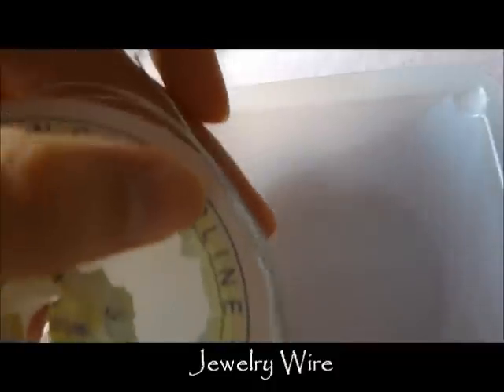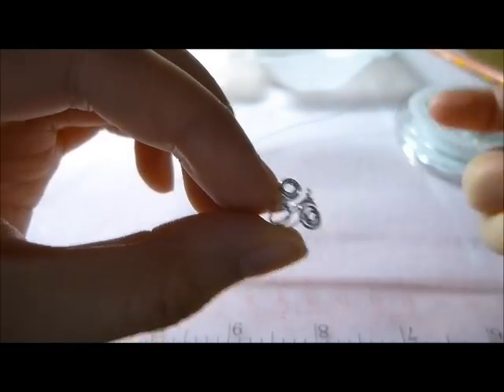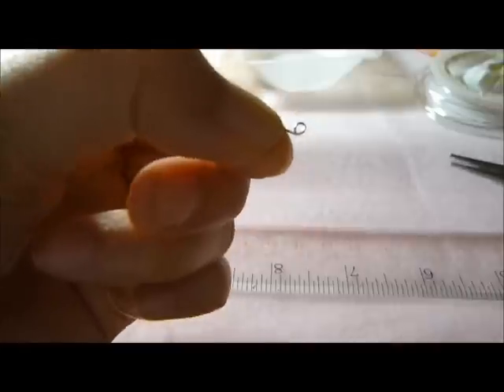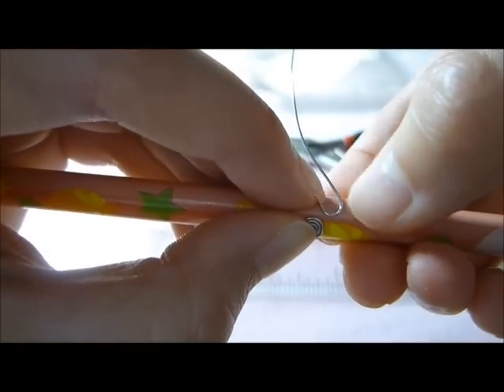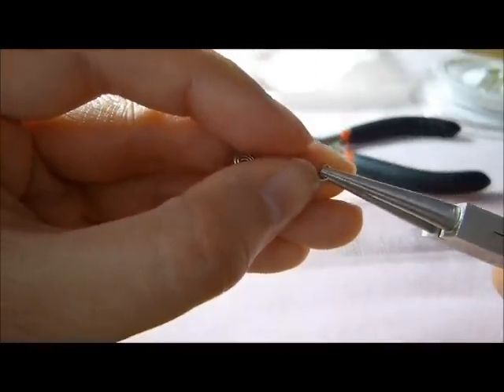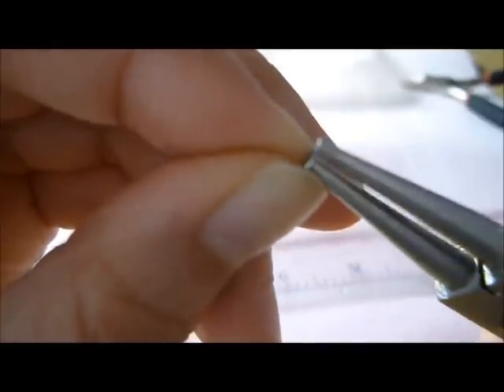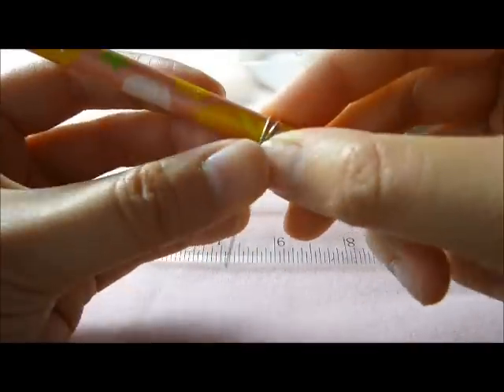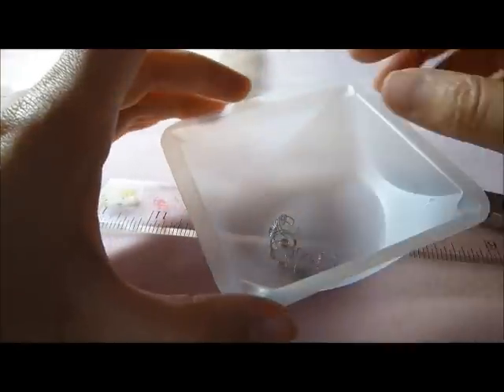DIY Ear Cuff Part 1: Making the Cuff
There are many other ear cuff tutorials here on YouTube. This is my take on this project which may be similar to other tutorials. However, I did not try to copy anyone's video. I didn't even look at them.

Ear cuffs have been dominating retail accessory stores like Aldo, Claire's, Forever 21 etc. Here's the first part of the tutorial that will show you how to make a beautiful ear cuff that is uniquely your own while saving you some bucks.

Here's what you'll need:
Jewelry wire -Hong Kong (I used 0.5mm)
Round nose plier -Hong Kong
Flat nose plier -Hong Kong
Cutting plier -Hong Kong
Pencil
Ruler
You should be able to find all the supplies and materials in your local craft store ex. Michael's